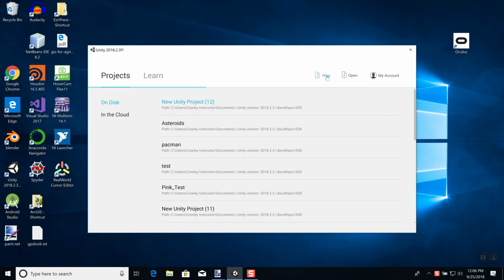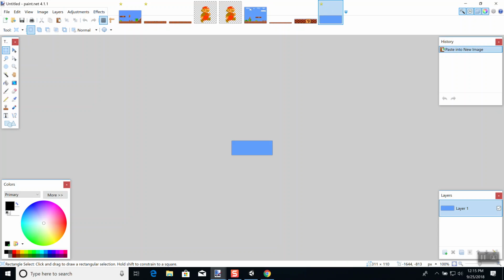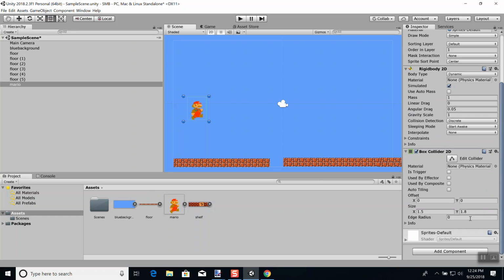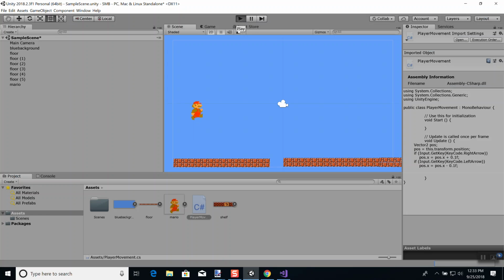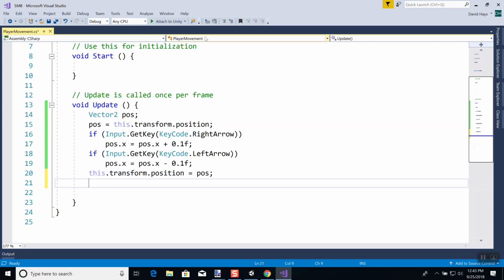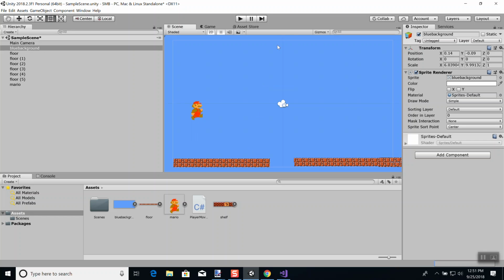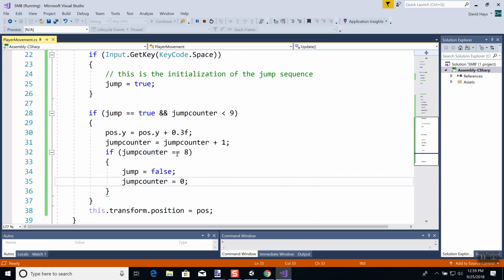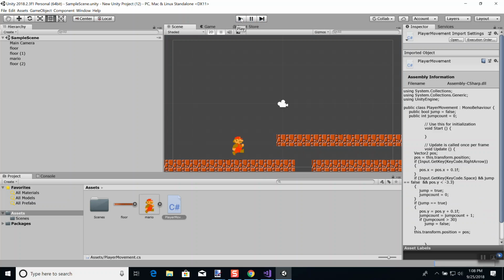2D Game Development - 9/25/2018 1:09:19 PM